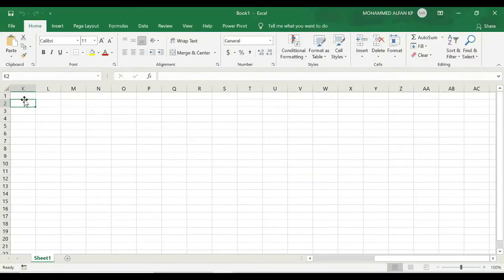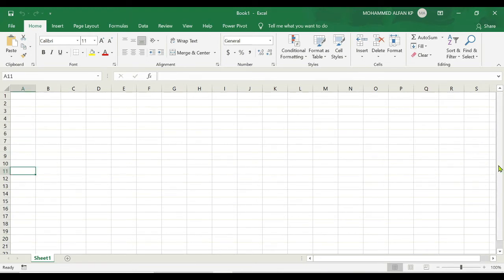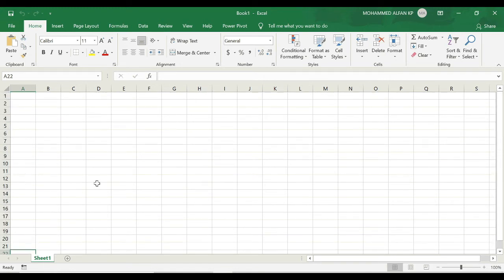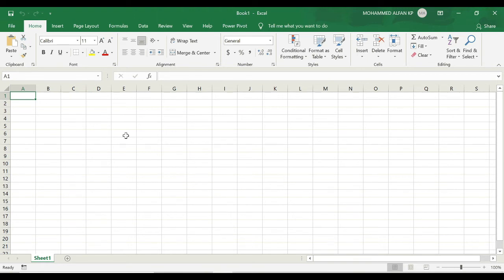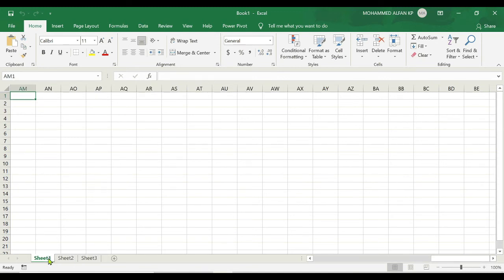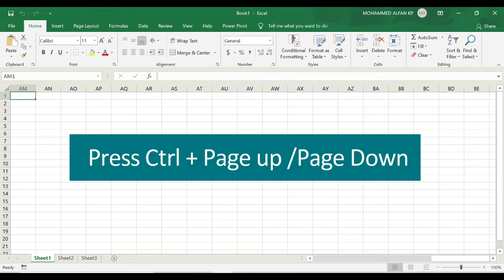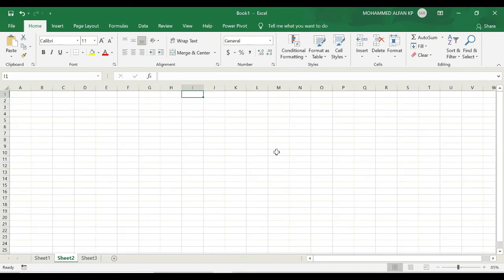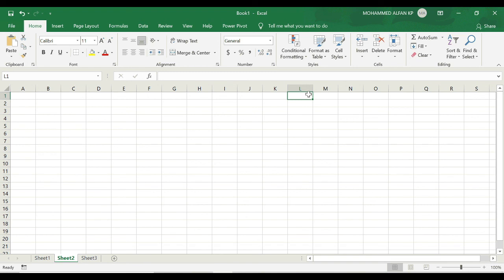Lesson 2 - Spreadsheet Navigation || Excel Basic to Advanced